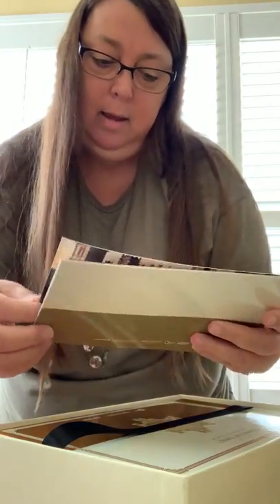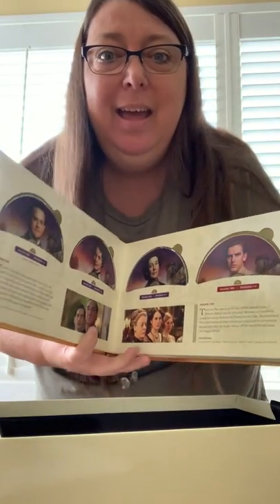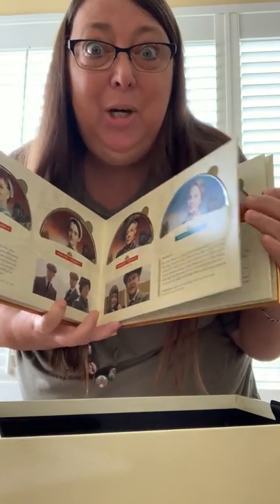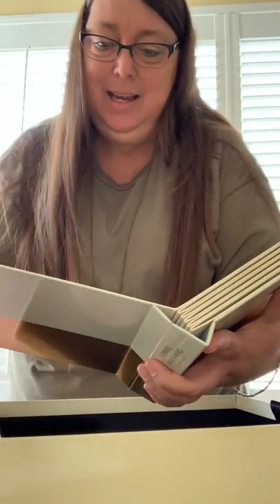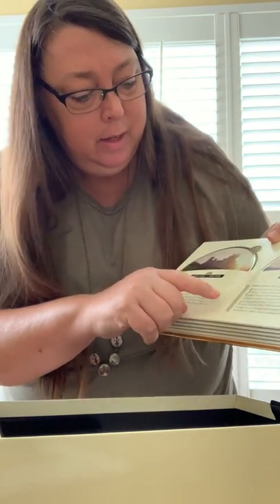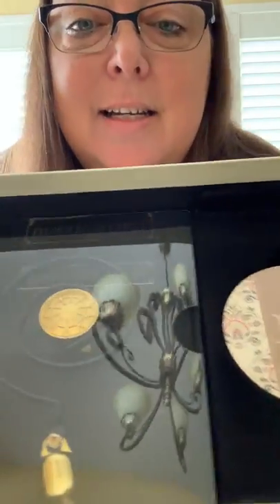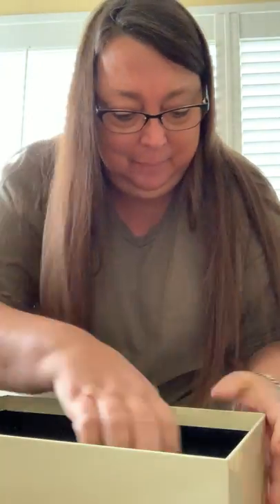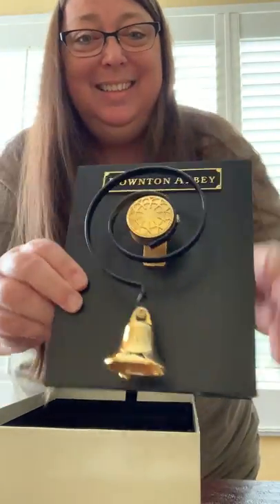Downton Abbey Box Set (With BELL! mwhahaha!)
I love me some Downton Abbey, and in my stocking this year (Well ok it wouldn't fit, so outside my stocking this year) Was the DVD box set, and it's so cute ya'll!!